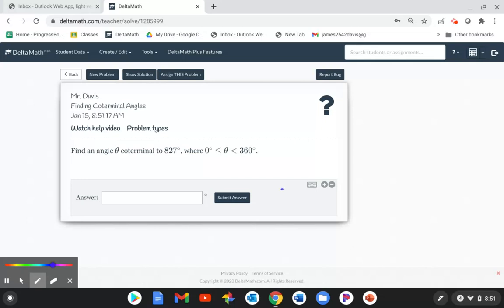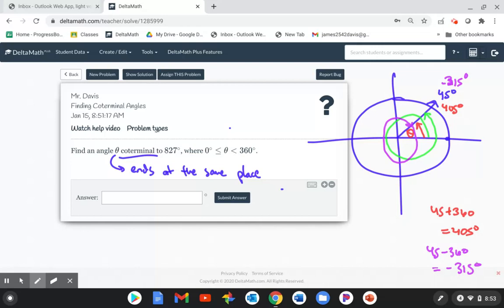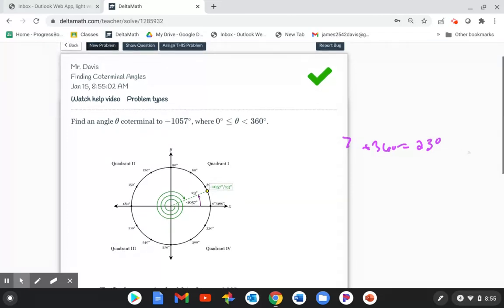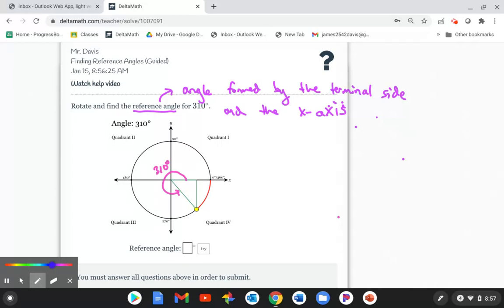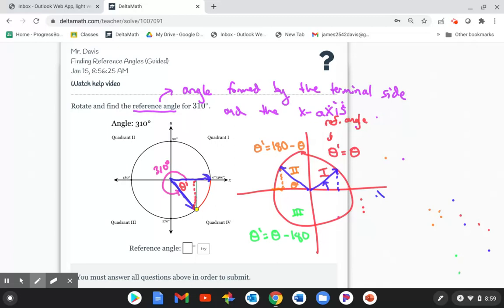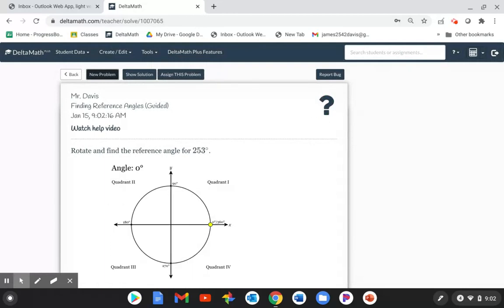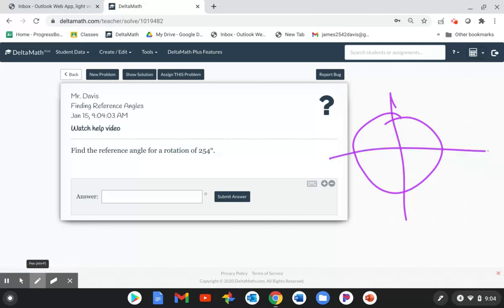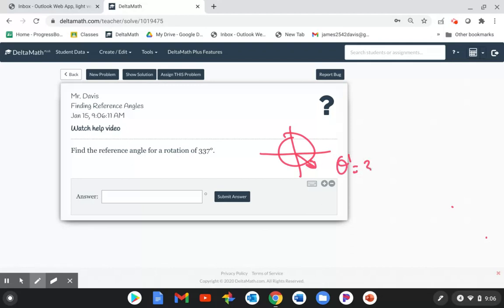C5 - 6.1 = Coterminal & Reference Angles